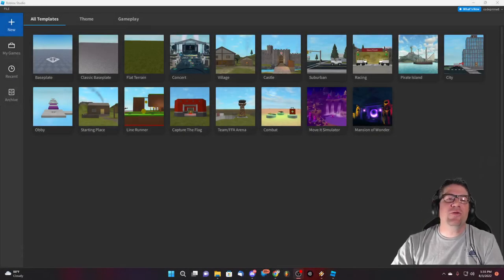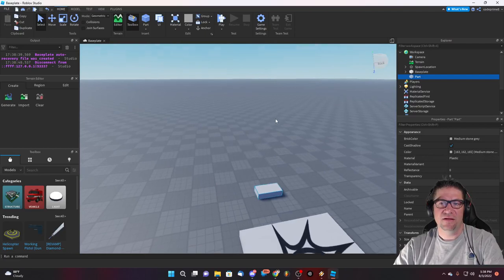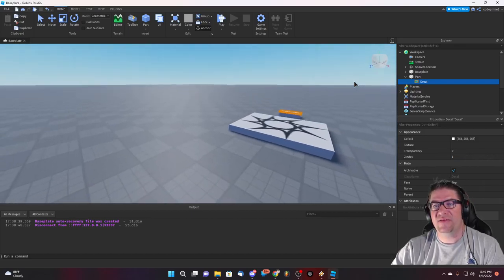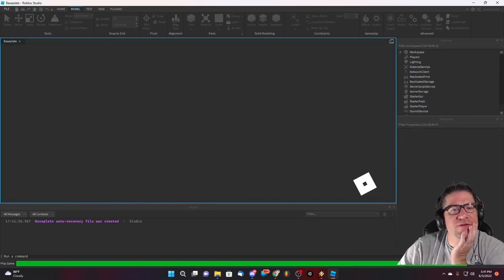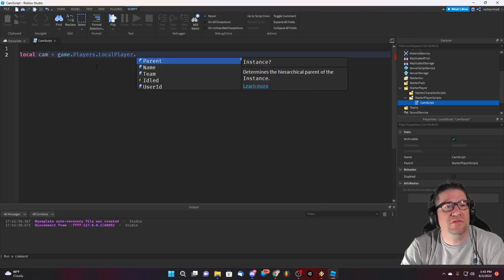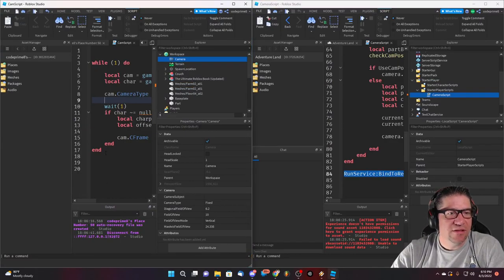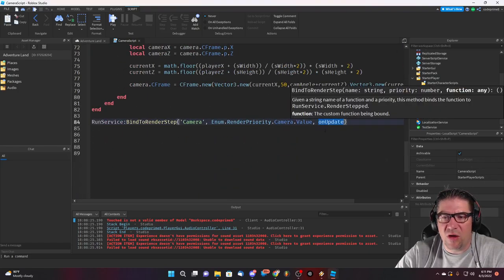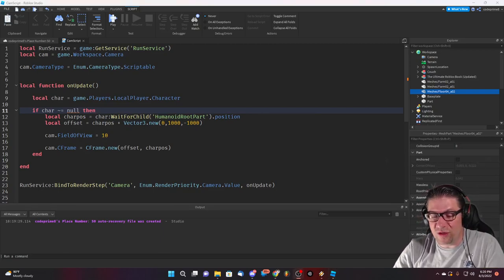LMAG - Stein.World Game View (this is what happens when you dont program in Lua for a year)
In this episode of LMAG (Lets Make A Game), I struggle to get going on how to program the Roblox Studio camera to replicate what Stein.World has. Love you all!!!